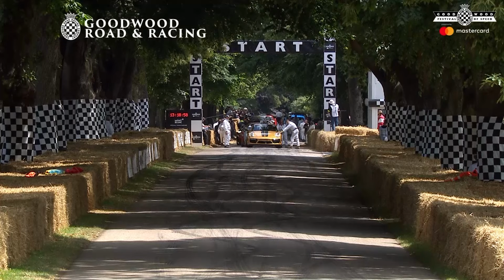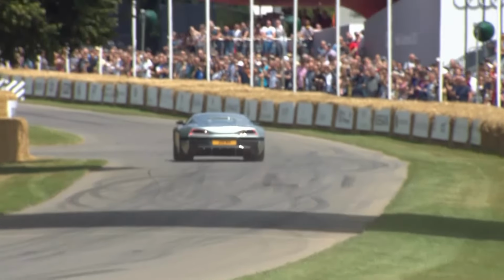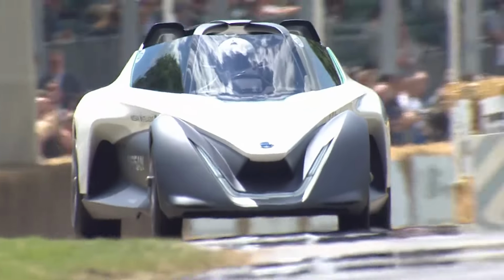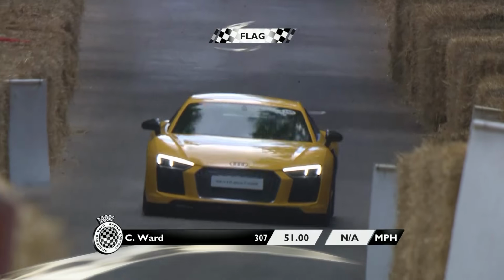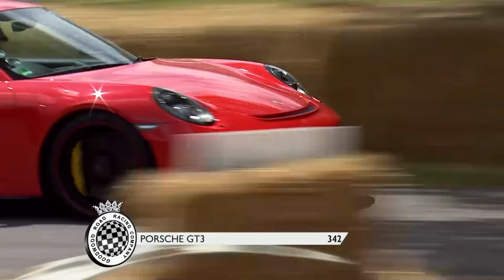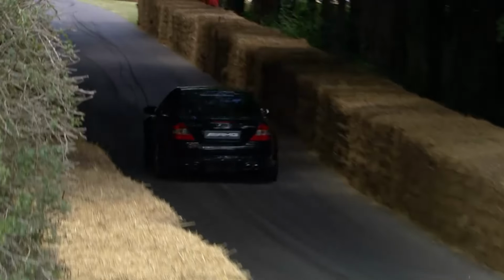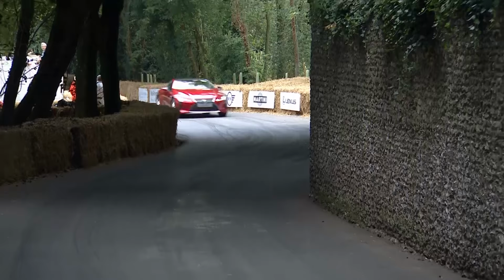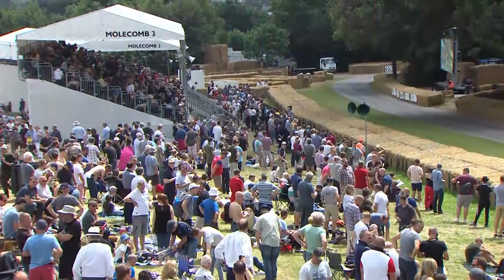Full Timed Supercar Shootout: Goodwood FoS 2017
The Michelin Supercar Run at Festival of Speed 2017 sees Ferraris, Lambos, Mclarens, Porsches and Aston Martins compete for the fastest time on the famous Goodwood hillclimb.